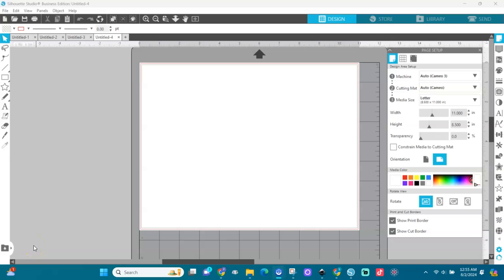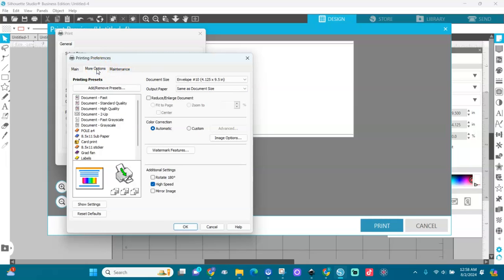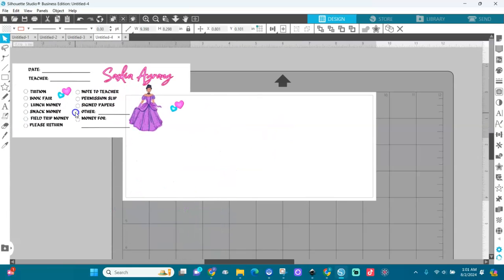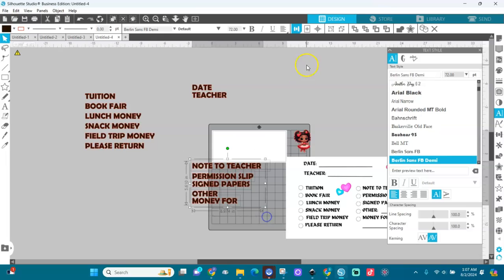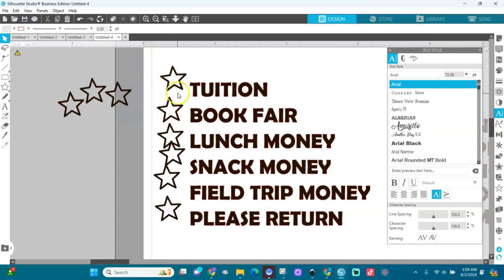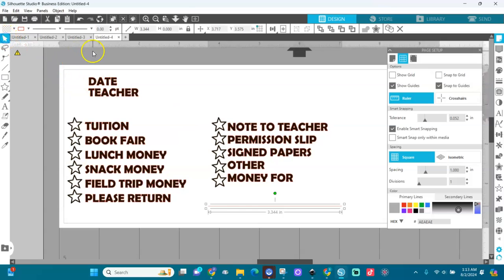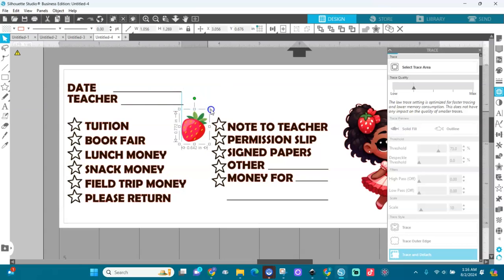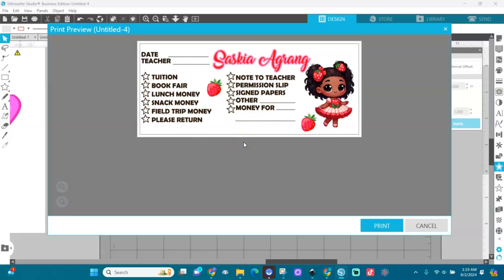How To Design Printable Envelopes in Silhouette STudio ~ For Beginners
Hey guys, you can also design printable envelopes in Silhouette Studio. Here's how I do it.